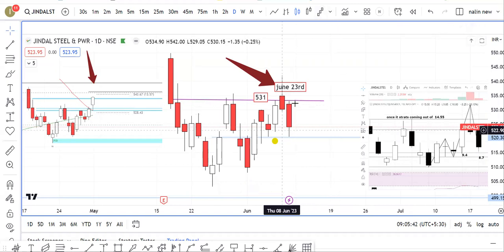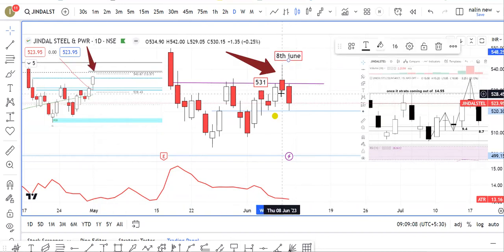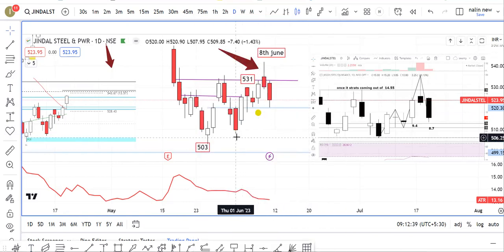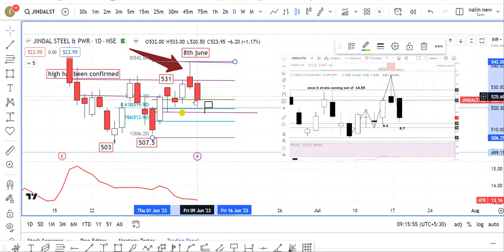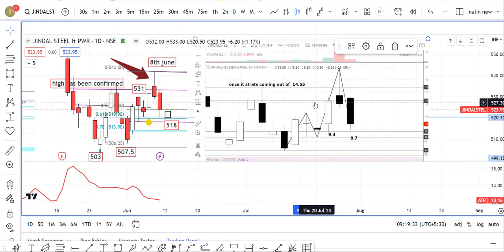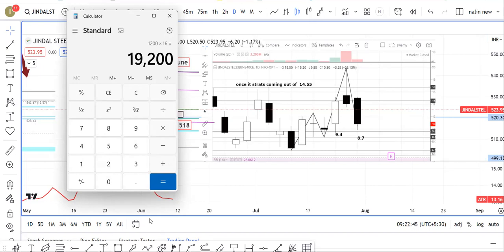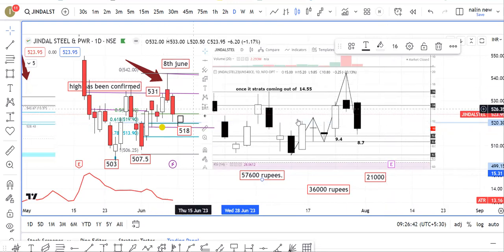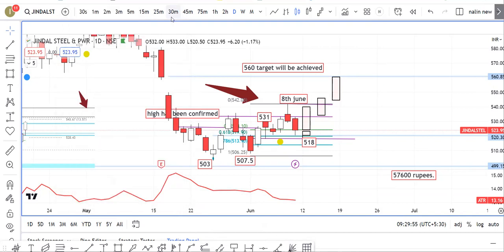JINDAL STEEL AND POWER ENTRY MISTAKES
I HAVE DISCUSSED KTHE STRUCTURE AND  DISCUSSED THE OPTION PREMIUM. IT IS ON REQUEST OF MY VIEWER WHIO HAS MADE MISTAKE  IN ENTRY AND AVERAGED  TO 3 LOTS, TO COVER THE LOSS.. IN DETAIL I HAVE EXPLAINED THE LEVELS AND STRATEGY FOR THAT TRADER.  IT MAY BE MISTAKES OF MANY. THIS VIDEO WILL ADDRESS THE FAULT OF MANY TRADERS.